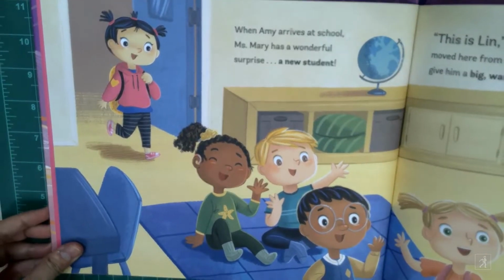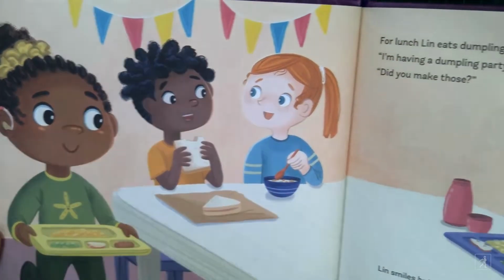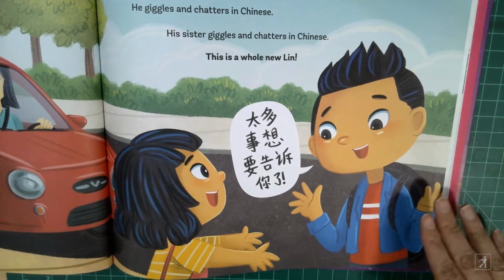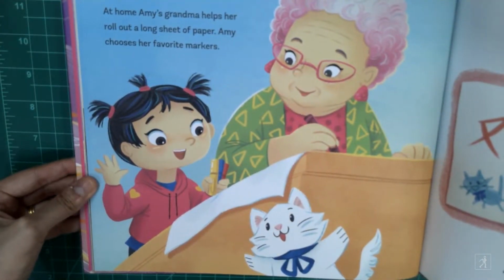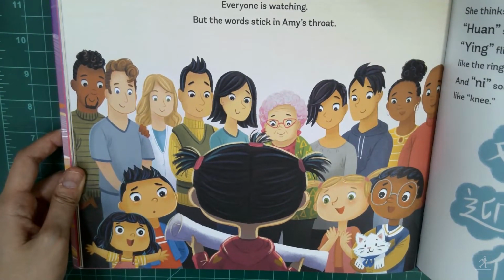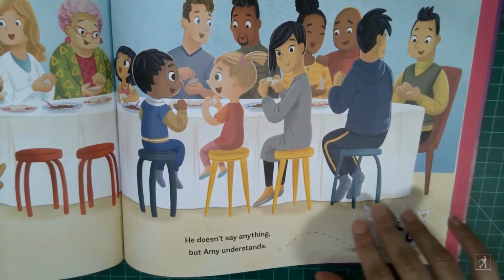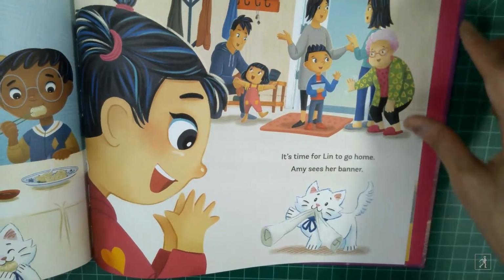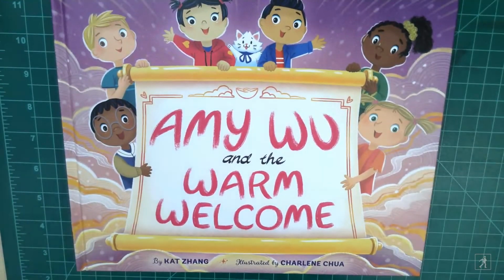Amy Wu and the Warm Welcome Read and Draw with Charlene Chua | Read & Learn with Simon Kids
Illustrator Charlene Chua reads aloud from Amy Wu and the Warm Welcome and draws dumplings from the book! Amy Wu does her best to make her new classmate feel welcome in this warmhearted and playfully illustrated follow-up picture book to Amy Wu and the Perfect Bao and Amy Wu and the Patchwork Dragon.